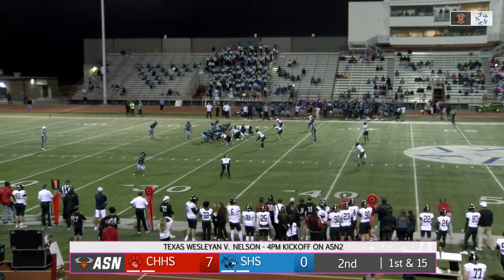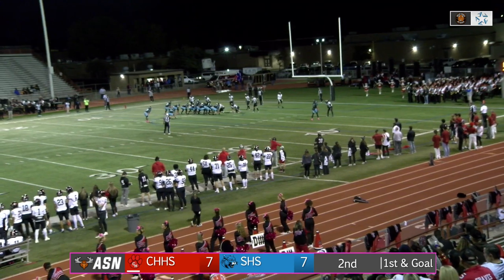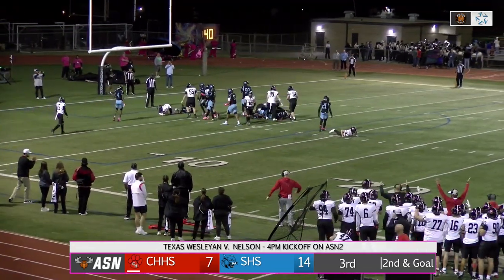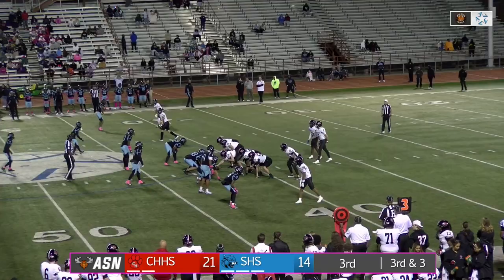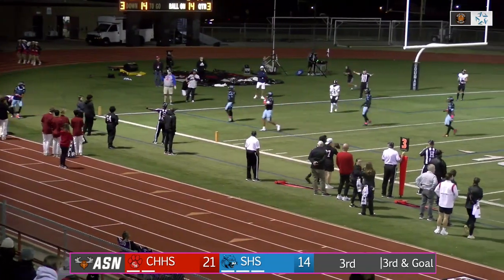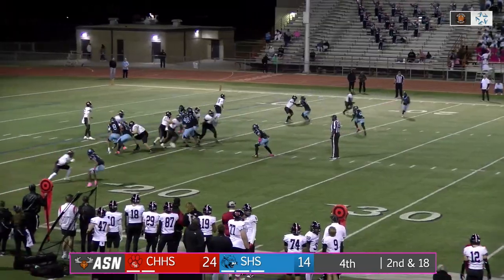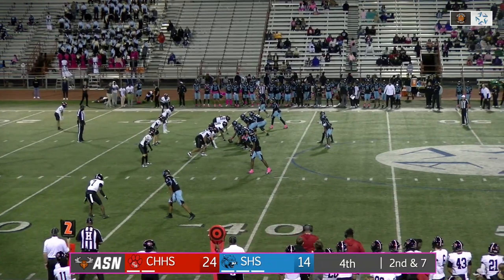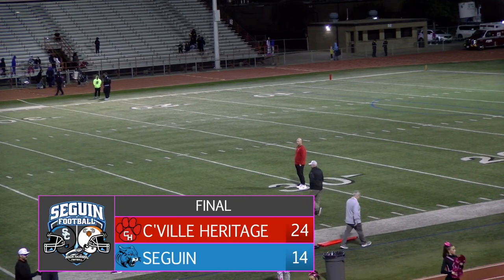Seguin vs. Colleyville Heritage Highlights